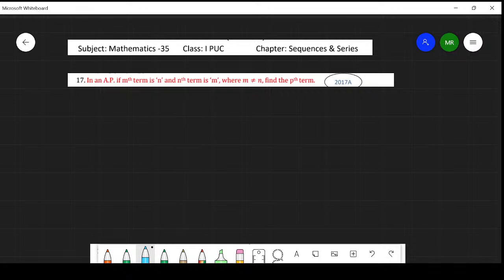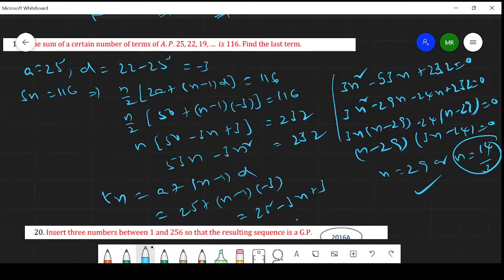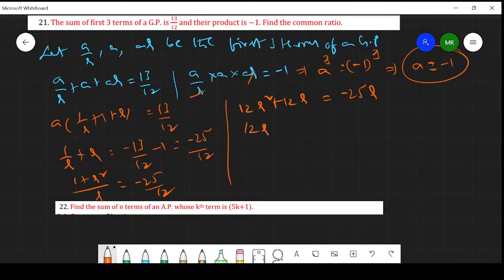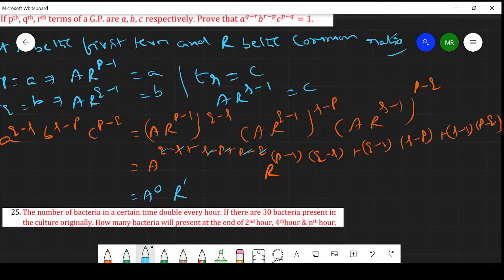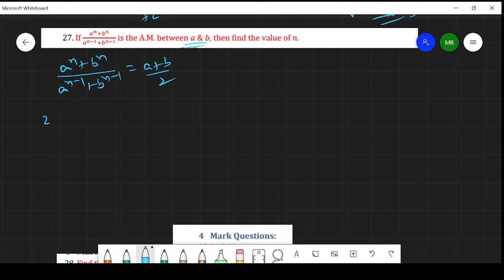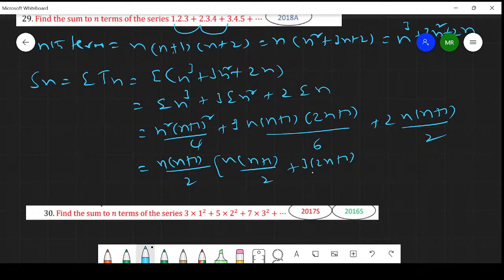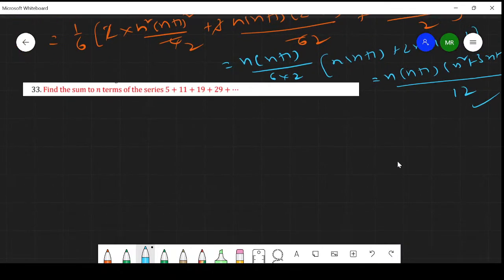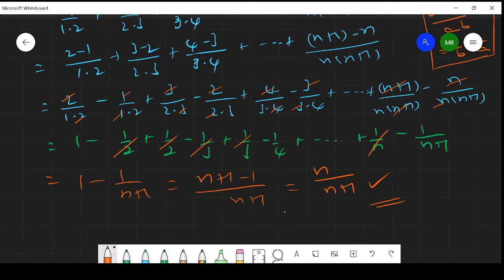FIRST PUC MATH REVISION CLASS-8||SEQUNCE AND SERIES-2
CLASS 11
  Expected Question
KVPY
JEE ADV
JEE MAIN
SEQUNCE AND SERIES
math expected questions
important  questions
 cbse maths